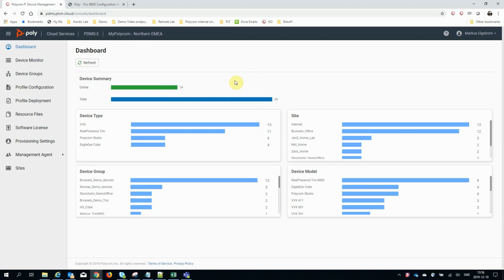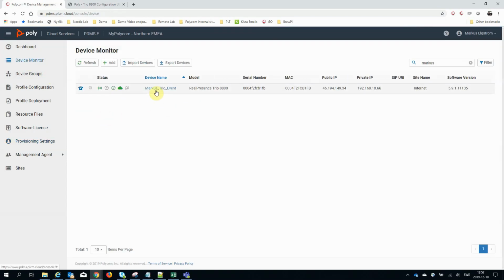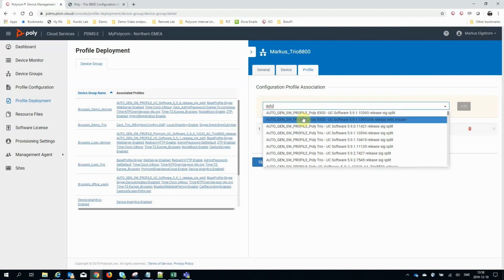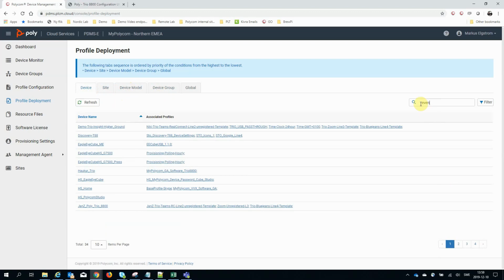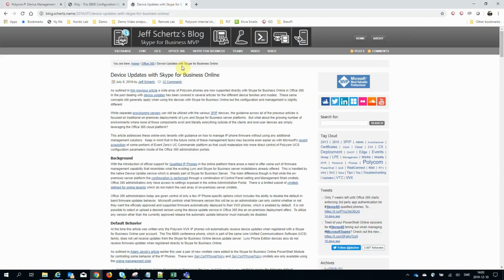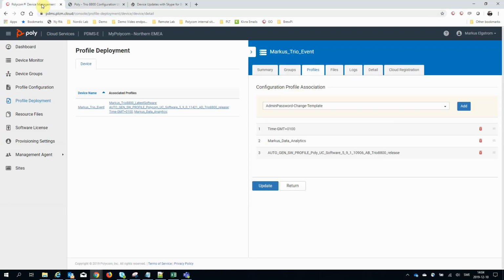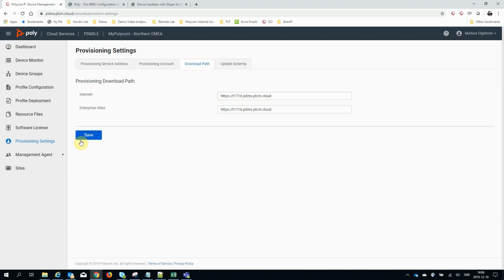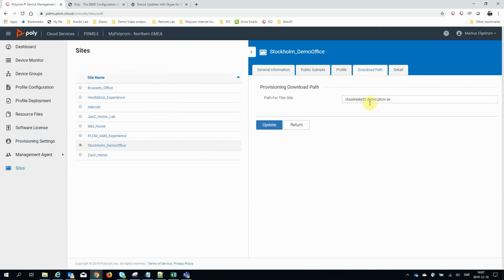PDMS-E Trio Software upgrade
Short video on how to point a Trio to PDMS-E then add Software upgrade to device or group of devices, and the most common errors that could stop you from a successful Trio software upgrade.